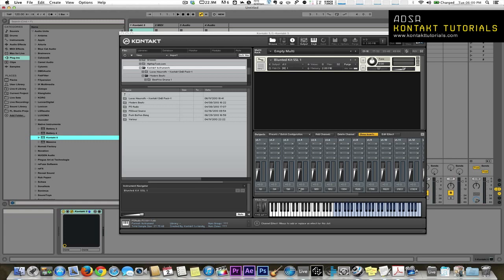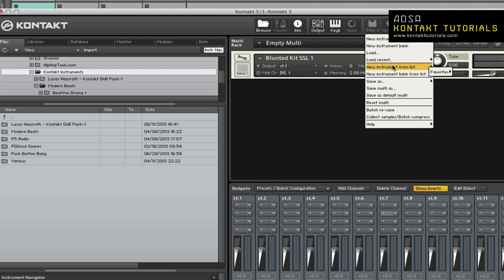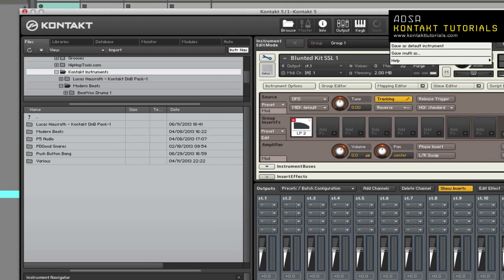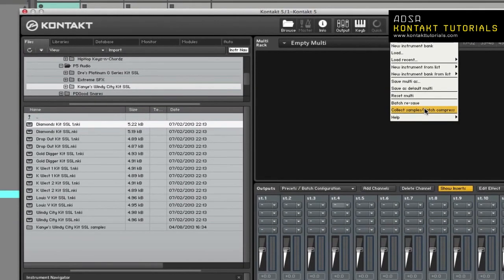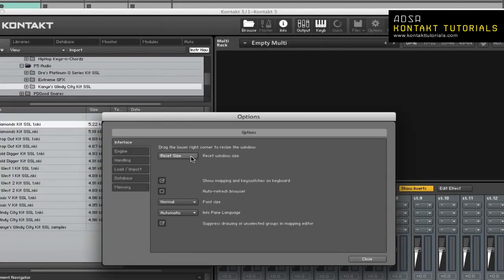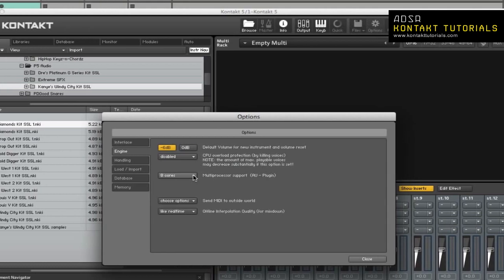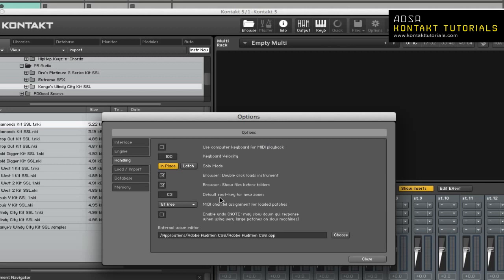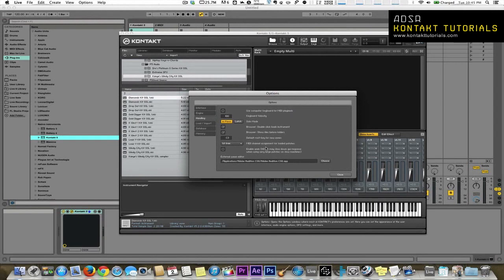NI Kontakt - Features Review - pt 1 - The Kontakt Window - How To Tutorial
This is the first video in a new series that will help break down all of the features of Kontakt so you can get the most out of it!

When working with a program as deep and complex as Kontakt it's usually best to start at the very beginning, moving through the basics first and progressing to the advanced features and techniques over time. This way you do not hit any major walls in your development! This ongoing series will explore the features of Kontakt in a way that will be accessible to all users, regardless of prior knowledge or experience with this or any other sampler. Kontakt is a beast, and can take years to master. Luckily, you only need to know the basics to start taking advantage of this incredible tool and take your music to new heights. So let's get started!

We kick things off by taking a look at the Kontakt window and all of the main navigation and interface options. This includes how to load and manage sounds, saving presets, samples and monoliths and many more very important things that you really need to know before diving head first into Kontakt. Also discussed are topics like compression options for your samples and how to  set up your overall preferences. These are all explained in detail, and at a pace that you should be able to keep up with while following along with the video.

As we progress through this members only video series, and continue to provide you with regular free public tutorials as well, we want to hear from all of you! What do you want to learn about? What about Kontakt really confuses you? Do you have questions about specific techniques or workflows? You can let us know by sending a message our way via the website, by visiting us on Facebook, Twitter, Google+ or our online Forums. This is just a small taste of the in-depth tutorials that can be delivered to your inbox every week. All you need to do to start receiving them is sign up to get our emails! We are simply here to help you learn, grow and share your music production skills!

Cheers,
OhmLab